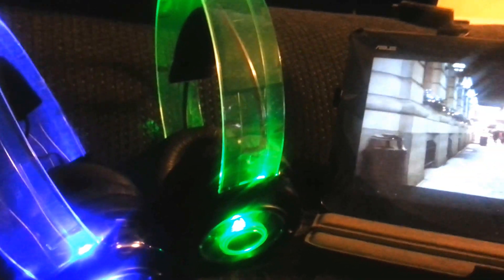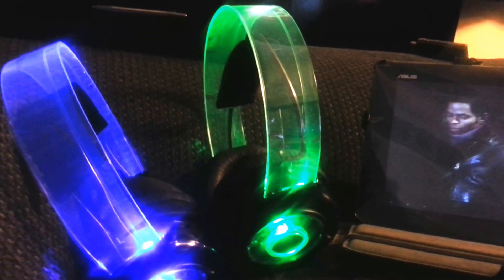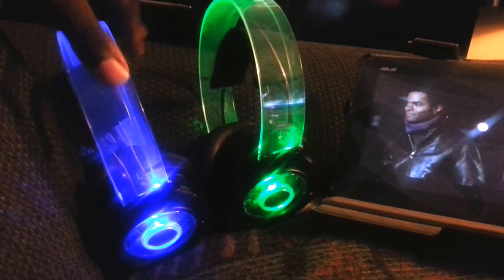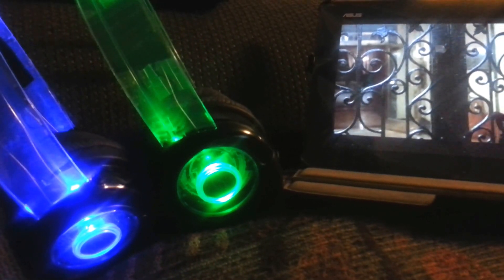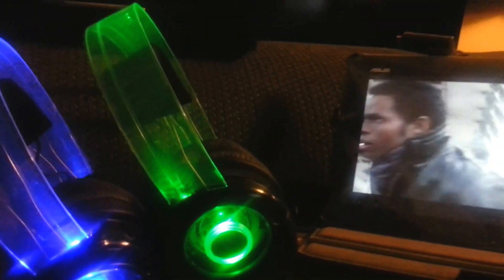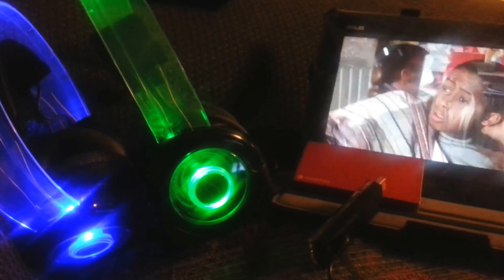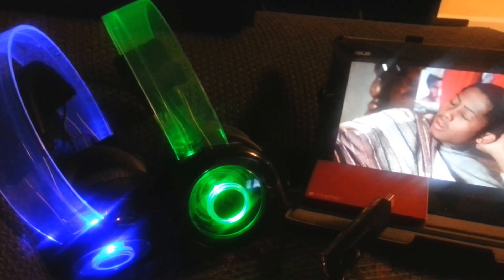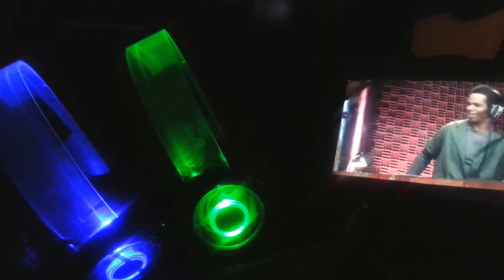Afterglow Wireless Headset Review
I give then 8.5 of 10